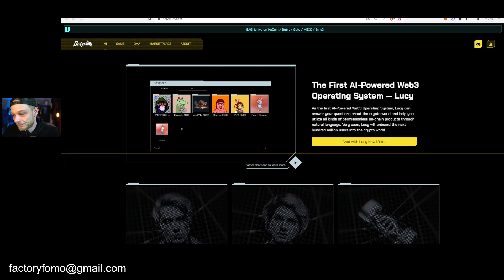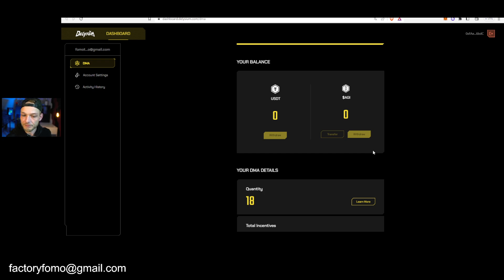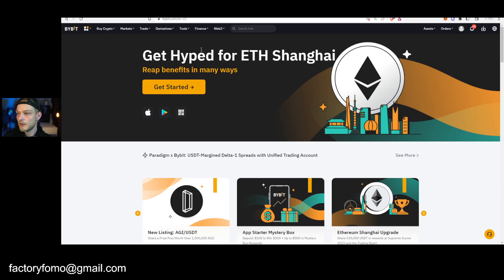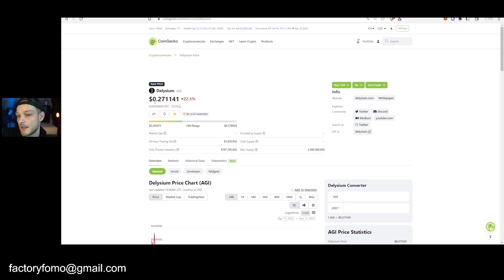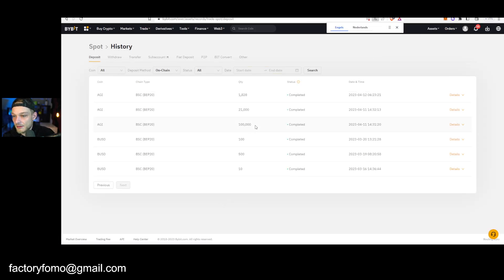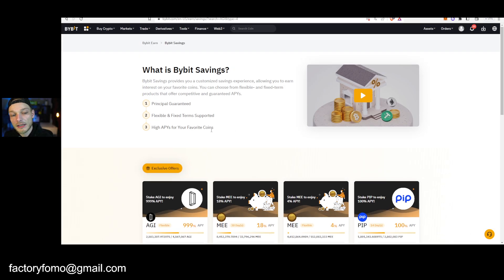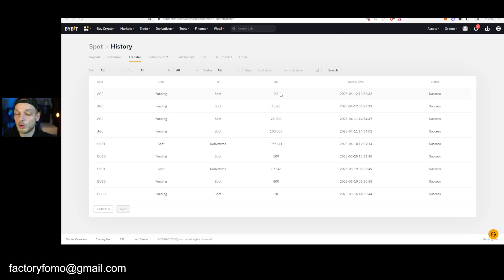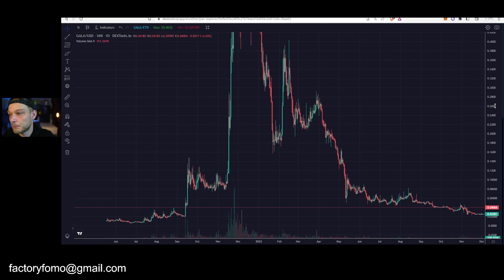How To Buy, Sell or Stake Your Delysium ($AGI) Tokens? The Price BLEW UP!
We discussed Delysium a lot on this channel. By buying a DMA (a node) you will get $AGI tokens daily and now the AGI token is finally listen on exchanges like Bybit, Kucoin and more! The price completely blew up and now it's up to us to take our profits. So how to buy, sell or stake your Delysium tokens?

👉 Win a free Iphone 14 (Deposit $100 or more to qualify)

👉 Lower trading fees and multiple bonuses!

The Fomo Factory is the second channel of Fomotion where we talk about the major alts, how to make money with cryptocurrency by trading, staking and more.